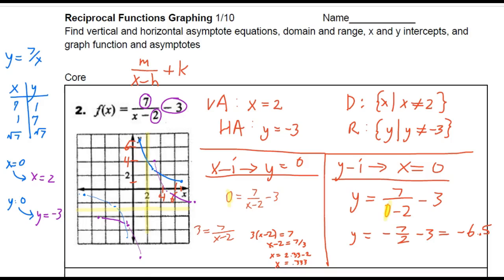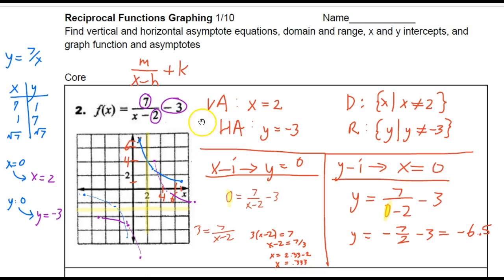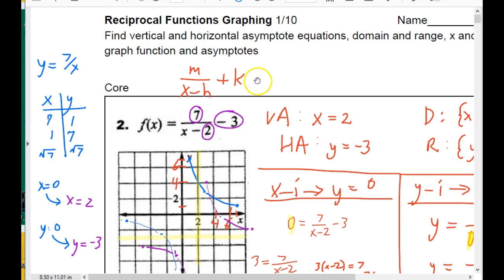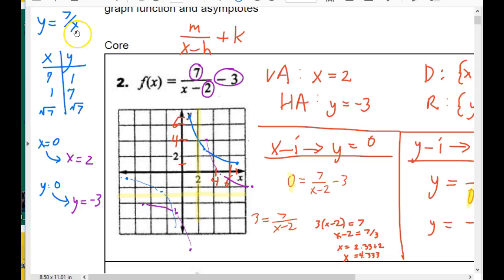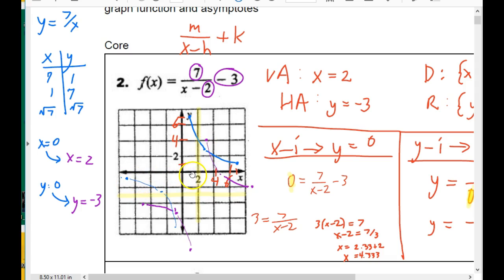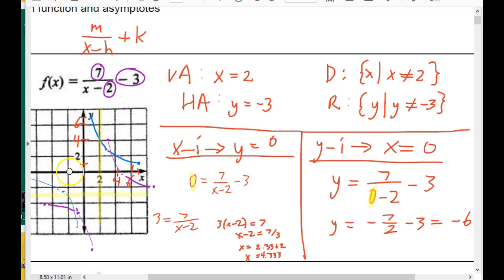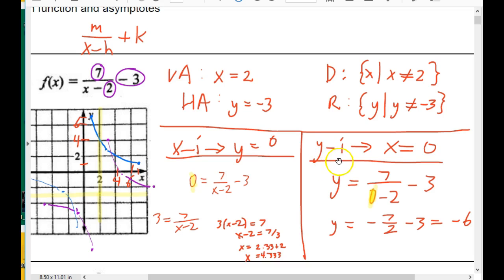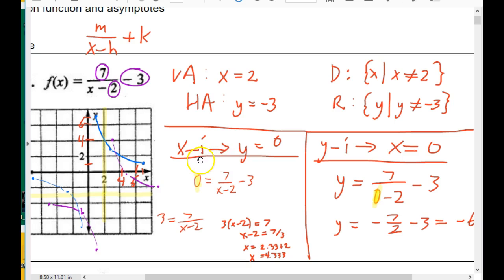math10 reciprocal functions graphing